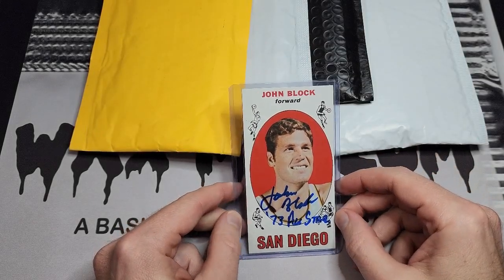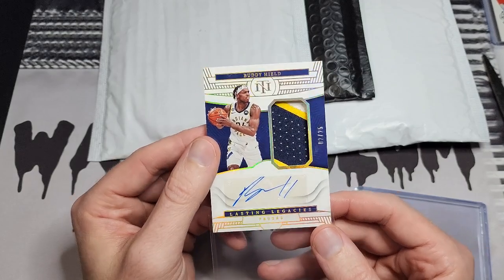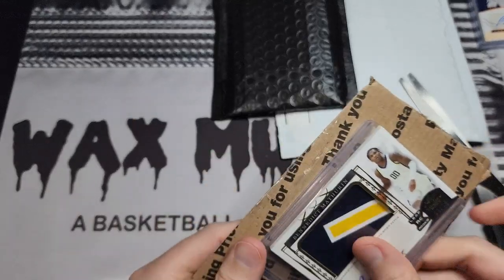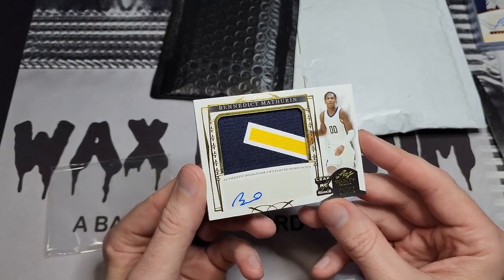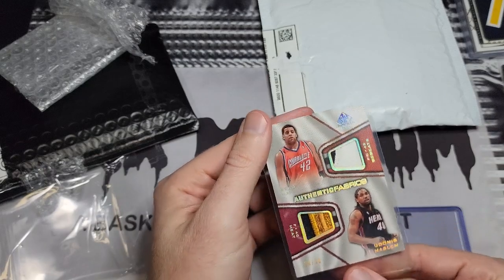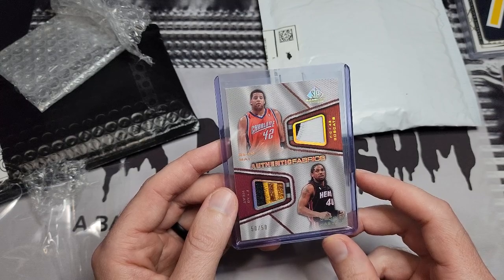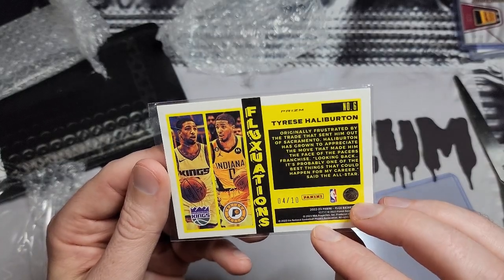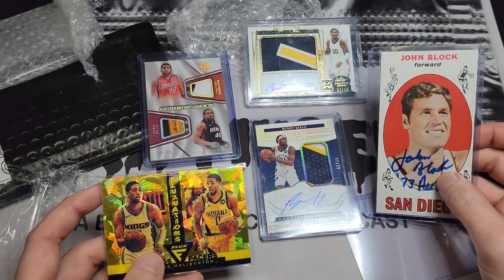Catching Up On Mail (Haliburton Gold) ✉️ I Almost Lost This Mathurin RPA to the Packing Tape Gods...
This was a busy mail week! A few new items, but more of the same kind of stuff!